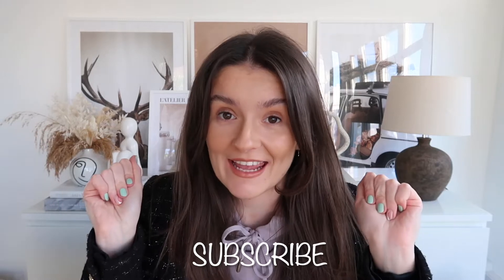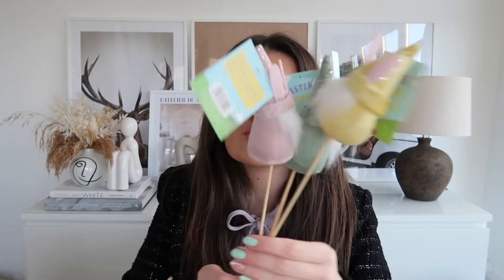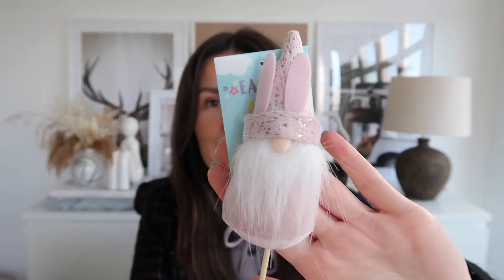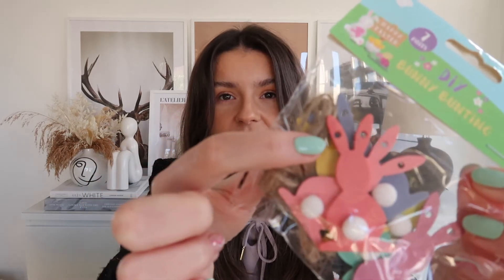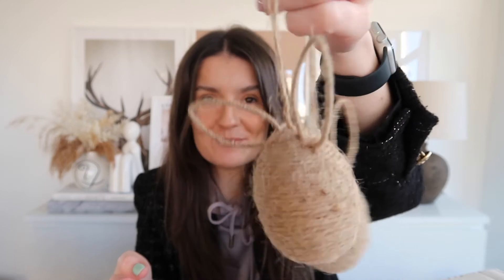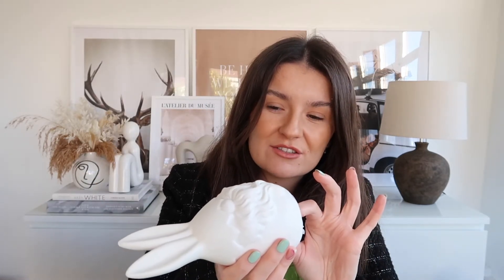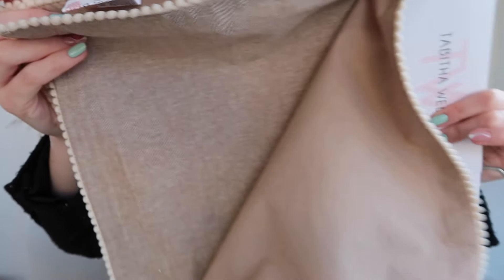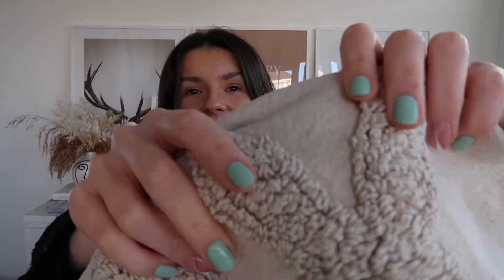NEUTRAL EASTER HOME HAUL 2022| WHITE COMPANY, HOMESENSE,THE RANGE & H&M HAUL EASTER HOME DECOR INSPO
My first Easter haul of 2022! This year isn't my usual colourful haul, we've mellowed this year for neutral pieces from the white company, Homesense and H&M that can easily be incorporated into your home!...

HAUL LINKS BELOW-

WHITE COMPANY JUTE BUNNYS
WHITE COMPANY EASTER EGG COSYS

You as a user do not pay more because I have used an affiliate link, it does not affect you in any way other than a small percentage of the sale